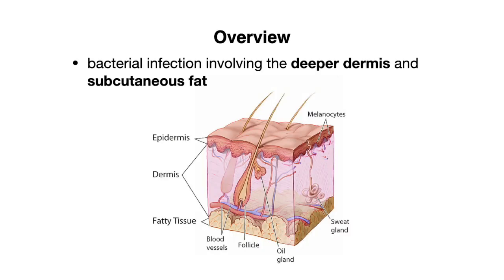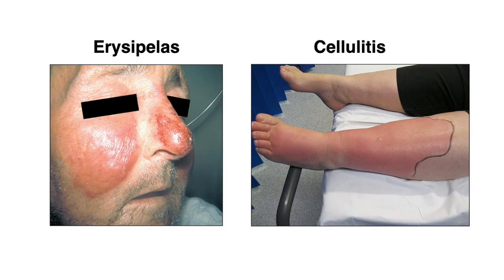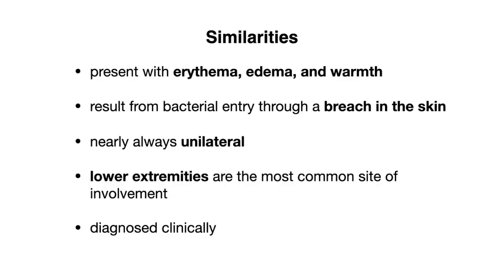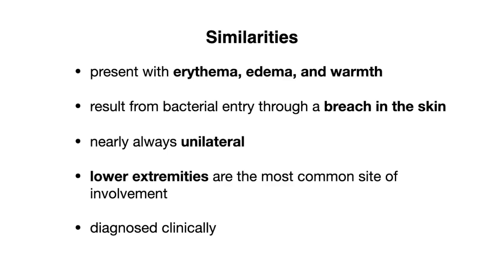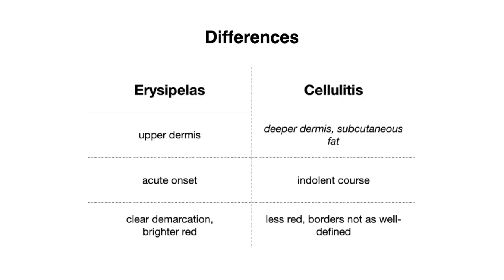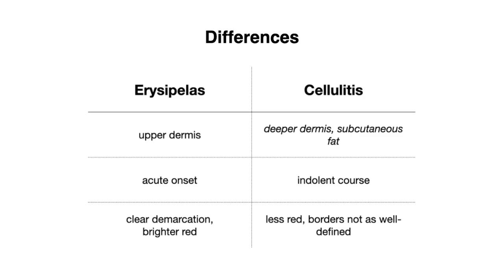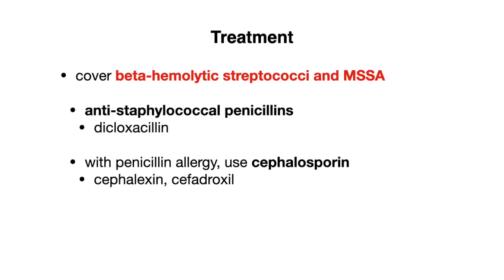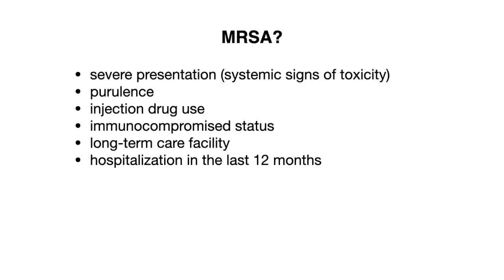Cellulitis Skin Infection | Treatment, erysipelas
In this video, we’ll talk all about cellulitis. Cellulitis is a skin infection that can be very difficult to distinguish from erysipelas clinically…and so we’ll cover the similarities and differences between the two. We’ll also cover treatment of cellulitis, major organisms to treat and when we need to worry about MRSA.

-Video Content-
00:00 Intro
00:46 Similarities
01:08 Differences
02:06 Treatment